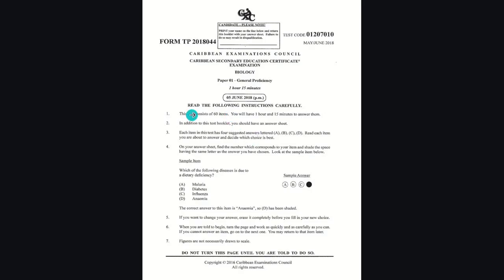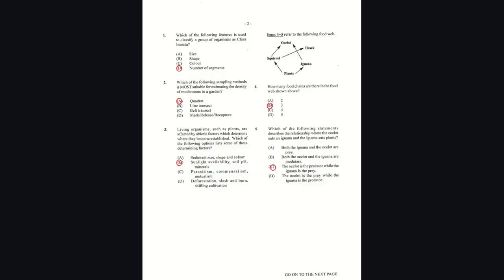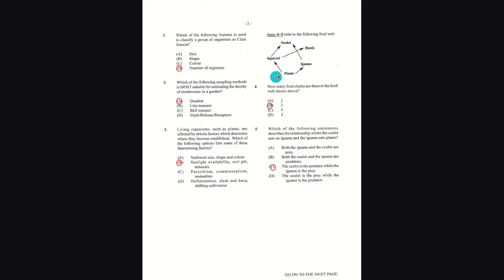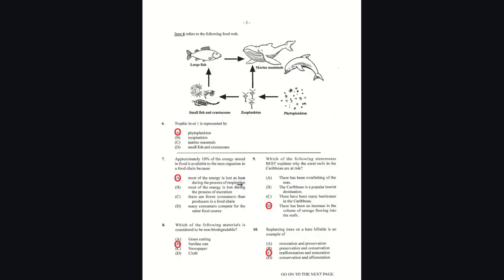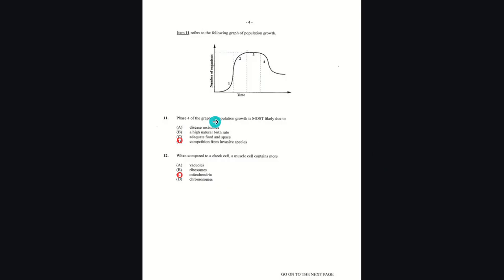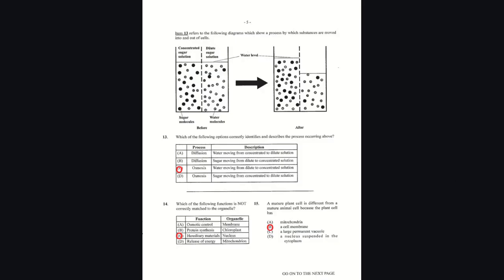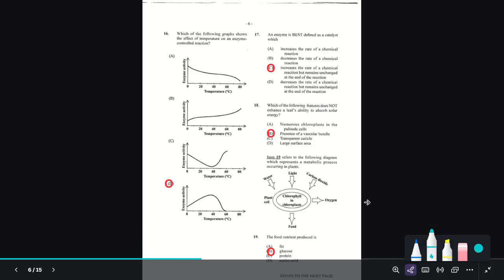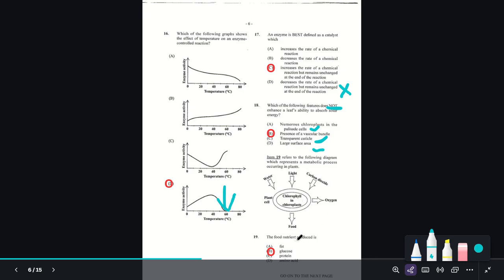CSEC Biology paper 1